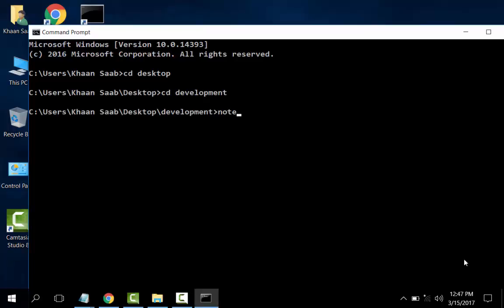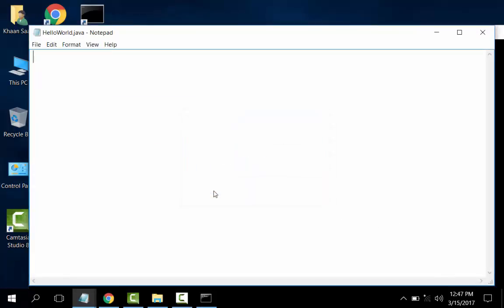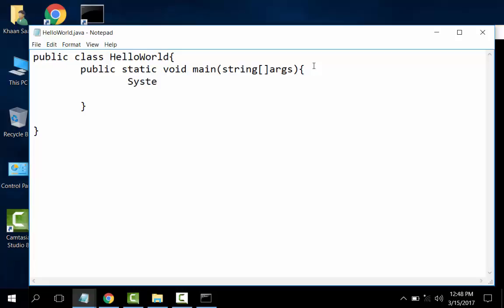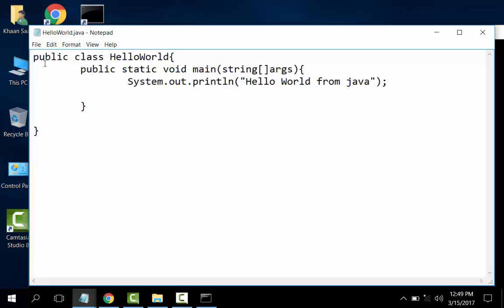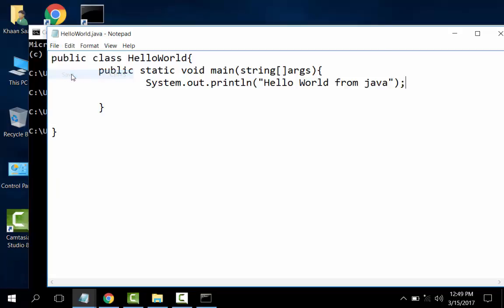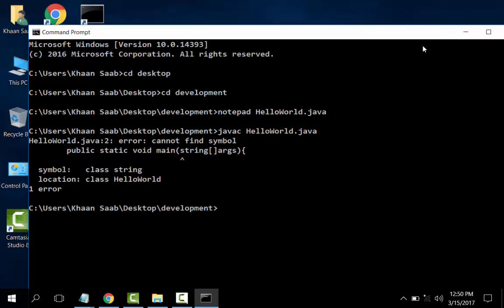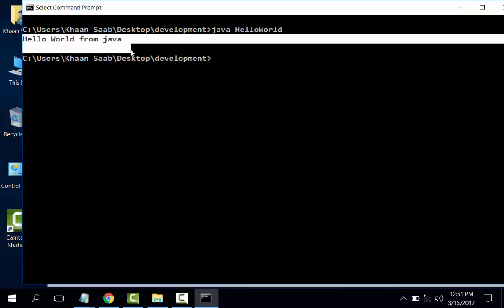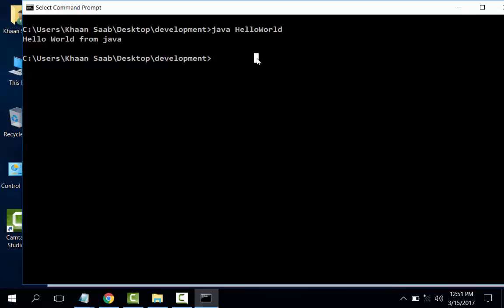How to Write helloWorld java program using notepad , CMD and jdk 1.8- java Tutorial 1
Instructor
Muhammad Aslam Khan Waqar
YouTube Chanell
Programmingvillage
Series
Java Programming Tutorials for absolute beginners

java Tutorials for beginners:How to  Write helloWorld  java program using
notepad , CMD  and jdk 1.8- Tutorial 1